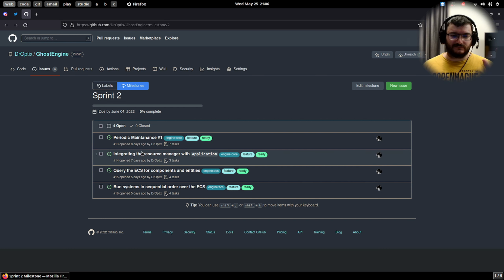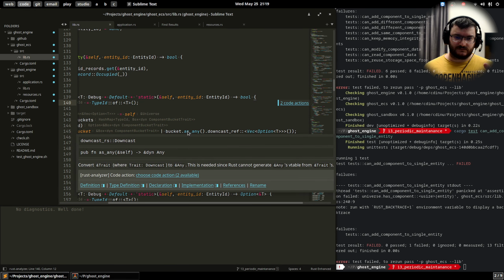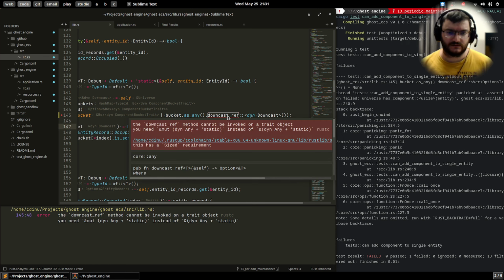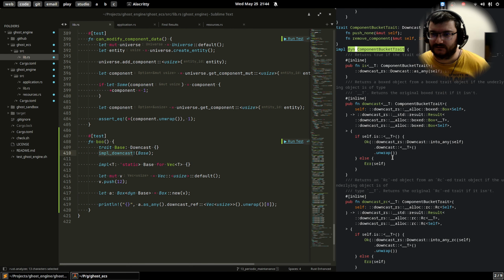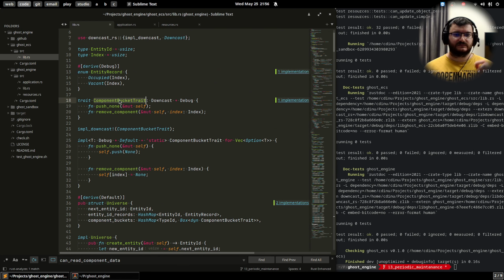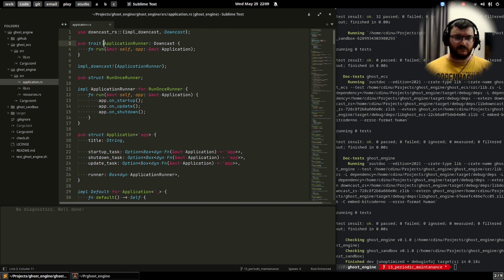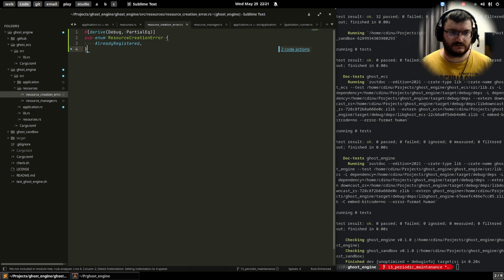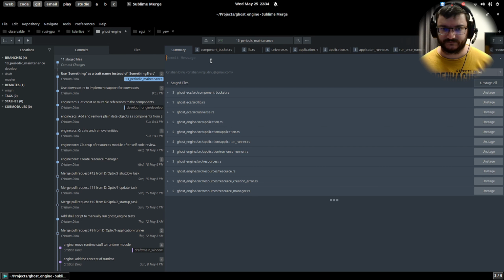#10 Periodic Maintenance // GhostEngine Dev Log